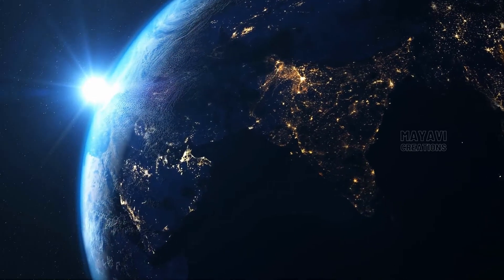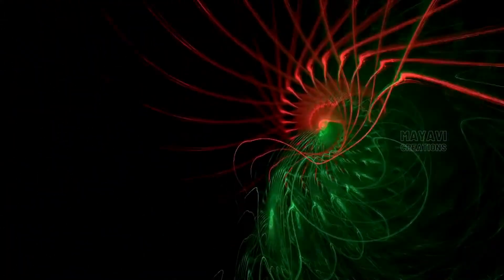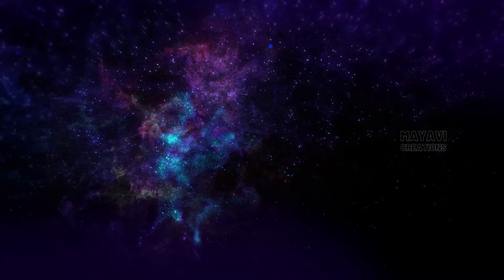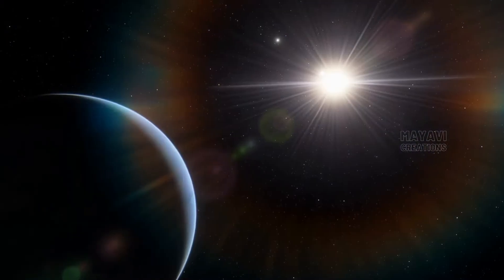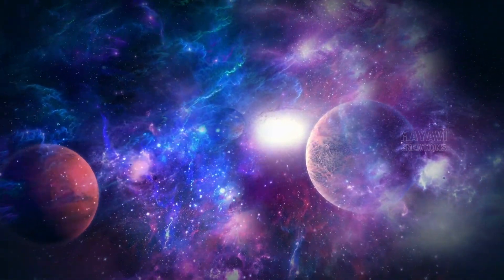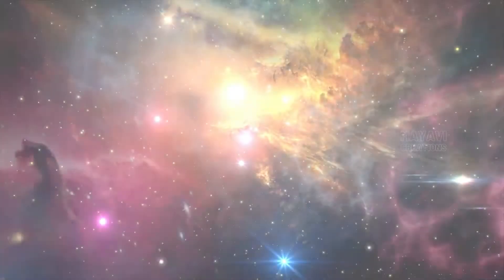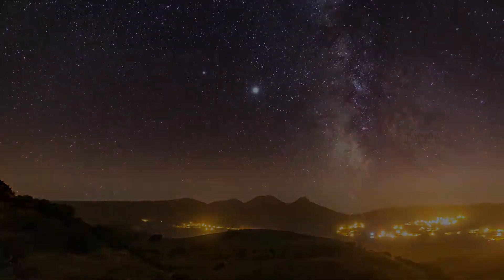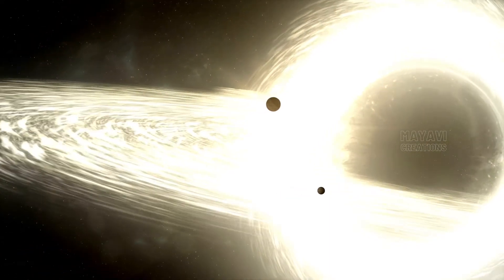The Universe: Beginner Guide of Cosmos | Mayavi Creations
***Telegram App***
MY GEARS--
my Mic
my Laptop
my Tripod Mobile Tablet Stand
my Mouse Pad
my Lighting set
space facts
space facts in telugu
space facts in english
space facts nasa
space facts scary
space facts 2022
space facts for adults
facts space exploration
facts space travel
facts space needle
facts space race
facts spacex
facts space and the universe
facts space probe
facts about space
facts about space travel
facts about space exploration
facts about space and universe
spacex facts
facts about space junk
facts about space ks2
space facts about earth
space facts app
space facts amazing
space facts about black holes